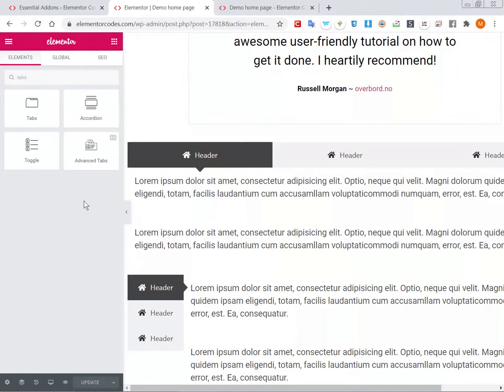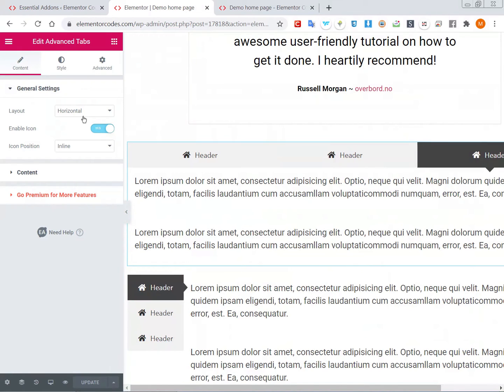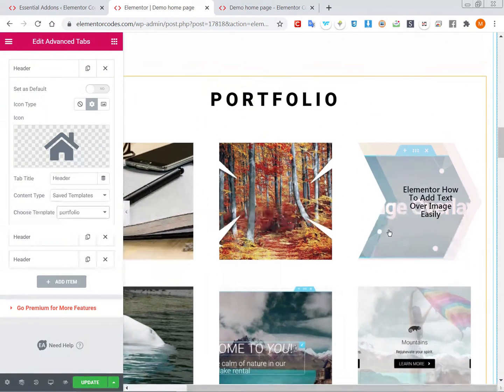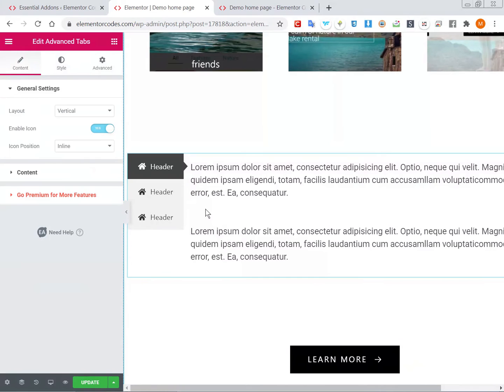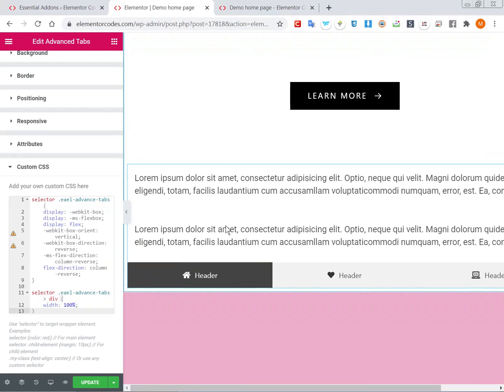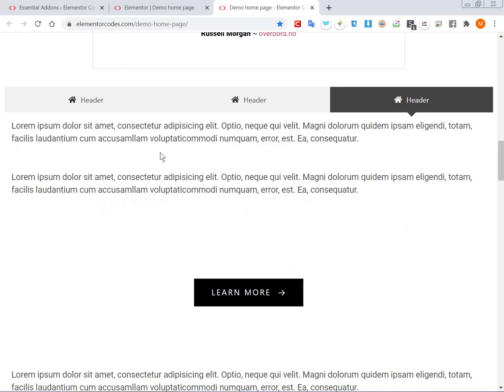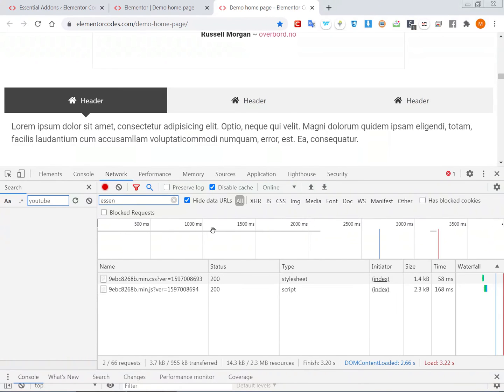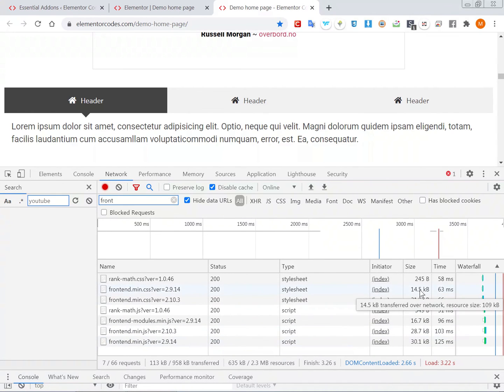Elementor Vertical & Horizontal Tabs Using Templates as Content.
Let's learn how to use templates as content for your Elementor tabs element! We will be using Essential Addons for Elementor for this.

We will also learn how to make these Elementor tabs horizontal, vertical, and below the tabs content.